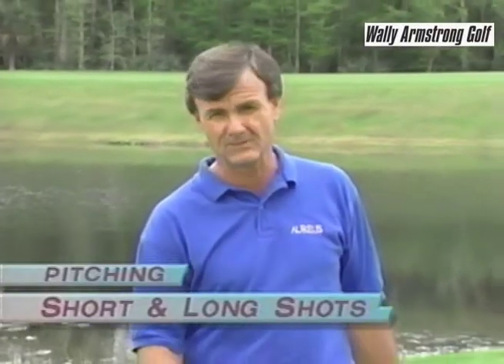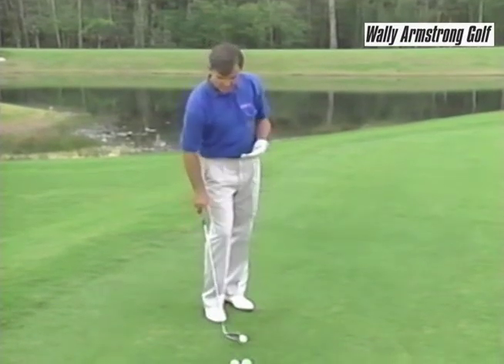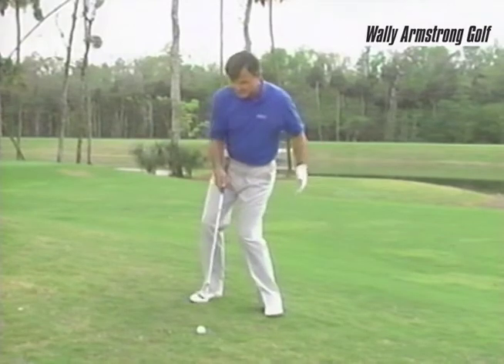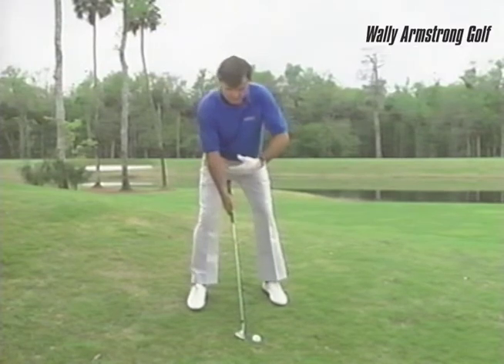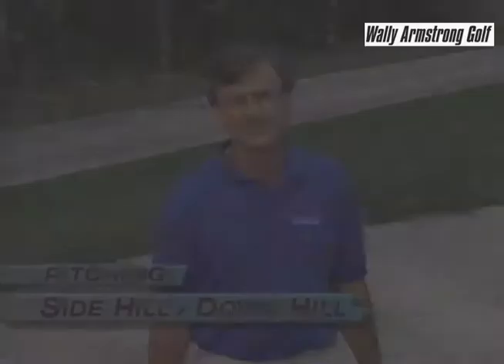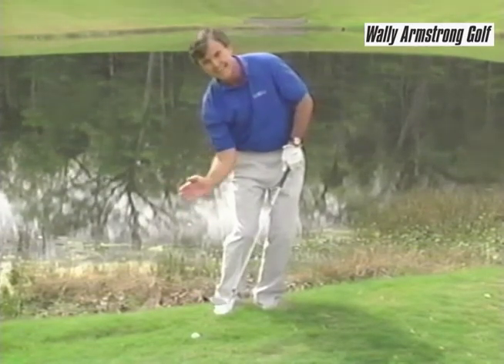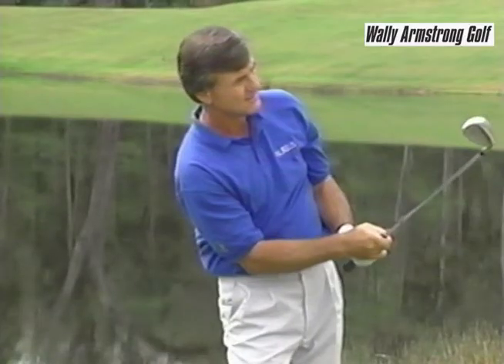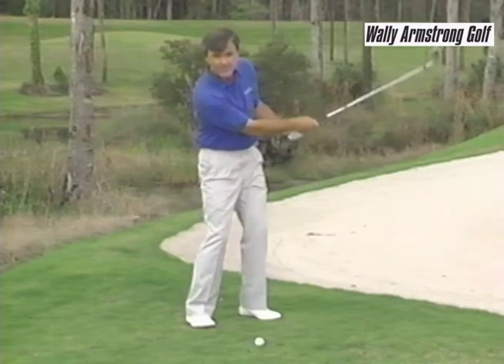27 Around The Green Pitch Shots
This video will teach you how Touring Pros get up and down with their wedges around the green.
Front pin requires a lob shot.  Open the face and find the bottom of the swing arc right below your logo.
Pitch and run is another option.  Take our 7 iron.  Play the ball well back in your stance.  Weight is to the left.  Feel the pacing of your arms to feel the distance.
When hitting to a back pin, we can throw the ball to the hole with our sand wedge by letting our wrists hinge naturally and get our legs slightly involved.  There is no need to accelerate, pace your arms back and through the shot.
We can play a pitch and run, with a pitching wedge.  Ball is back.  Weight is left.  Club face and shoulders are square.  Pace and hold a low finish.
Pitching up hill, requires you to resist gravity with your lower body to establish your foundation.  Next, adjust your shoulders to match the slope.  Because the hill adds loft to your club, you can change from your sand wedge to a 9 iron.
Pitching down hill is the most awkward shot in golf.  Anchor your lower body by resisting the hill.  Match your shoulders to the slope and use 2 to 3 clubs less than normal (from a 9 to a sand wedge).  Aim the club face at the pin and aim your body line left of the pin.  Always swing down your body line.
Hitting pitch shots with the ball below your feet, adjust the club face to the left.  Next, we need to get on our heels, by backing into the slope, to establish our foundation.  Next, adjust your shoulders forward, over the ball, so the club face will come in square to our target and the bottom of the club will match the down slope.  Aim our club face at the pin and our body line left.  Weight left.  Rehearse.  Set up with the ball off of the toe of the club, because the club will have a tendency to move away from you, causing a shank.
Pitch shot with the ball above your feet will fly and roll to the left.  Imagine bouncing a tennis ball off of a board on the hill.  Aim to the right.  Get up on your toes.  Establish your base.  Choke down on the club.  Stand nice and tall.  Rehearse your one lever stroke with a square club face.  Land the ball 5 feet on the green and watch it roll from right to left into the hole.
When challenged by a down hill side hill lie, with the ball above your feet, aim right.  Choke down on the club.  Lean into the hill and match your shoulders to the slope.
With deep rough pitch shots, open the face because the long grass will grab the hosel and close the club face.  Aim your body line left and the club face at your target.  Focus on  the grass behind the ball.  The depth of the grass determines how much grass to pinch between the ball and your club face. The goal of this shot is to spank the flange of the club (flat bottom) on the ground underneath your golf ball, with an open stance and club face.
For pitch shots buried in deep rough, open the face and your stance to create a steep angle into the grass just behind the ball.  The steep swing will pop the ball up in the air.
The lob shot is a very low percentage shot, but necessary in certain situations.  Open the club face.  Open our body line.  Weight is left.  Pace your arms. There is no acceleration with your hands.  Ball position is just under the logo of your shirt.  See it.  Feel it.  Trust it.  Practice short and long lob shots, so you will know and trust how far to swing your arms.